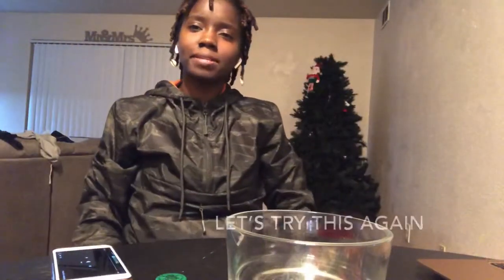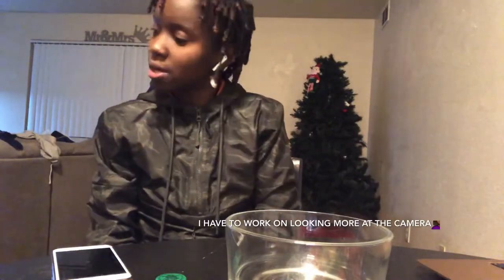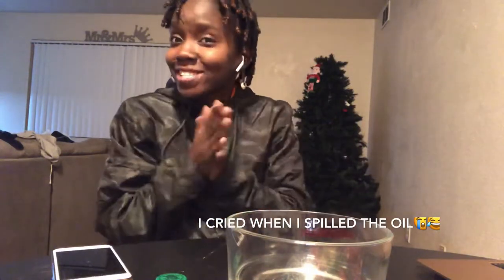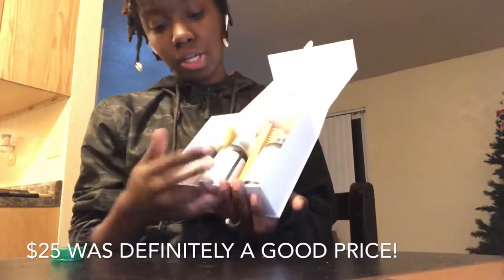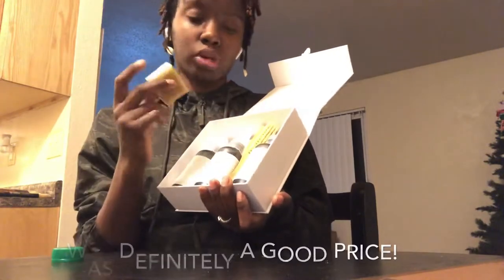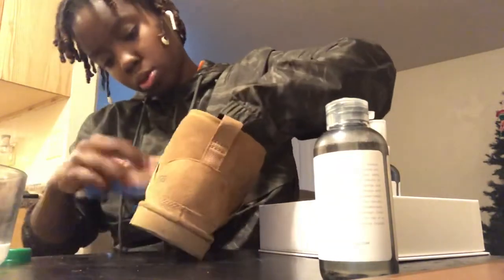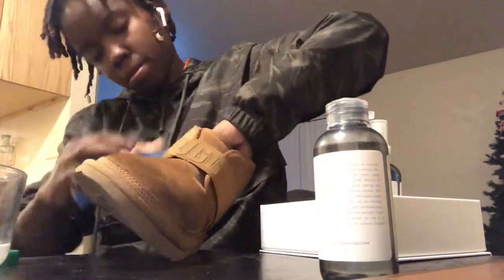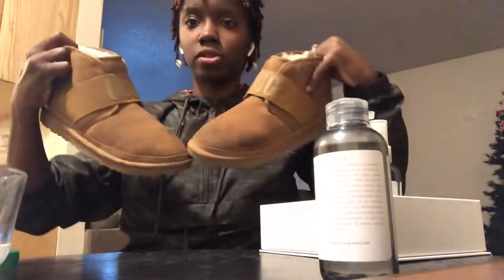How To Clean Ugg Boots: Using Ugg Care Kit😧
This Video Will Show You The Full tutorial of how to use the UGG Care Kit to clean your UGGS. UGGS are expensive, so I am showing you how to clean them and care for them! Hope you guys enjoy! ☺️

* In the video I didn’t wait the 24 hours to dry, you don’t have to depending on the size of the spot. Before you wear them again after cleaning you definitely need to wait the full 24 hours!